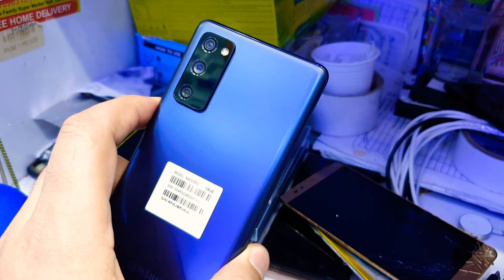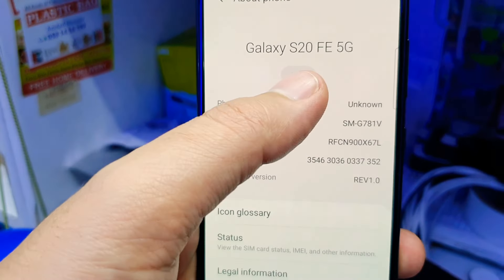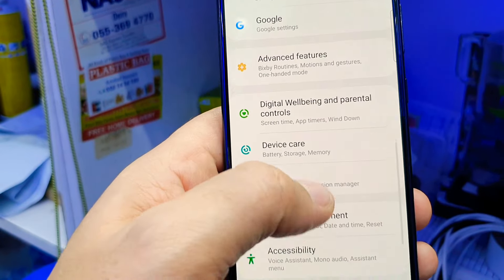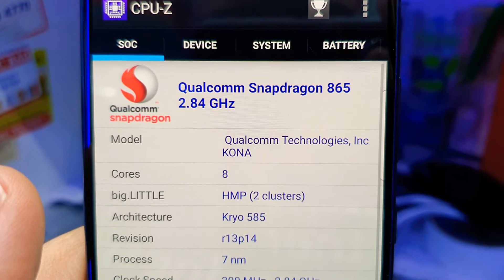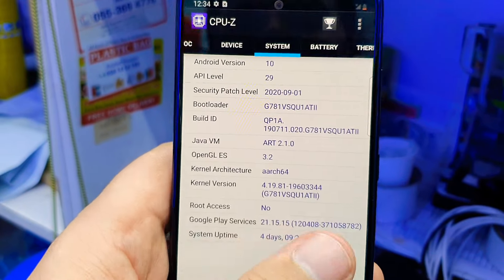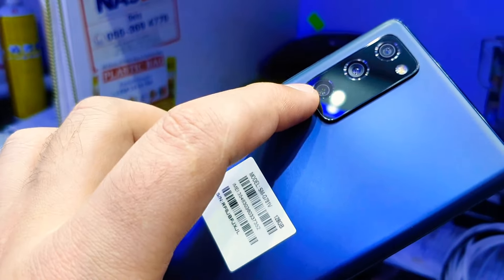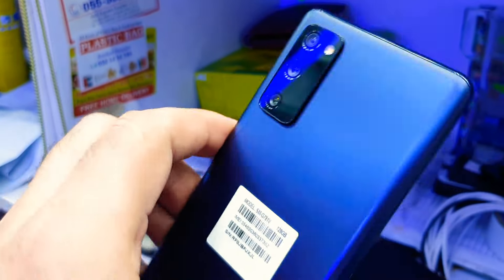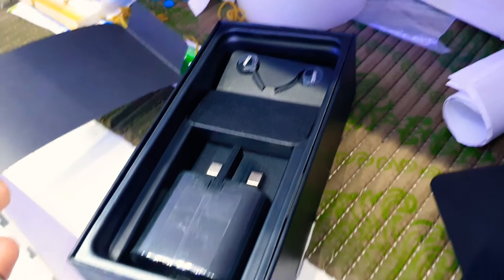Galaxy S20 FE 5G, with box and Accessories, Best Price in Dubai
Galaxy S20 FE 5G
Complete Box
6gb ram 128gb memory
Cash on Delivery Available
Price 1490-AED